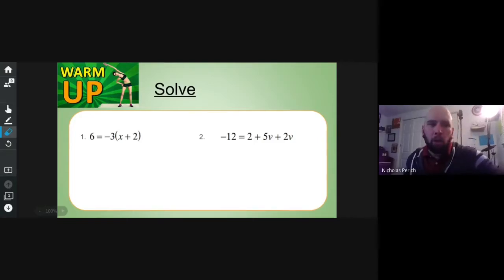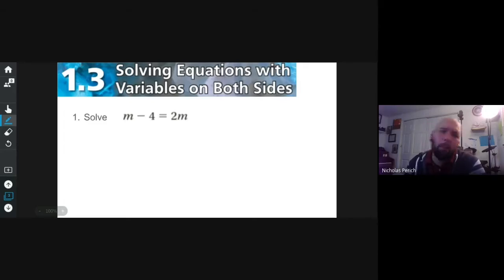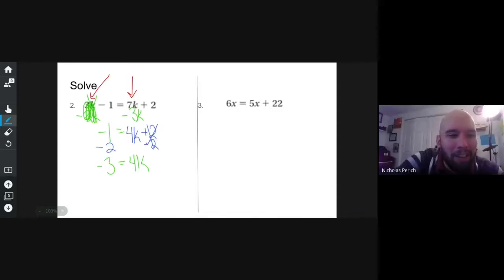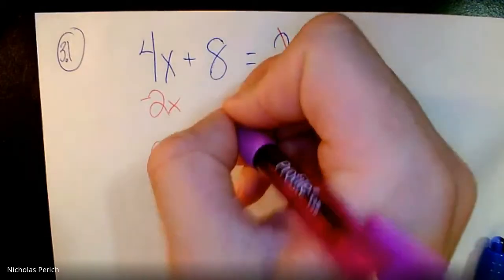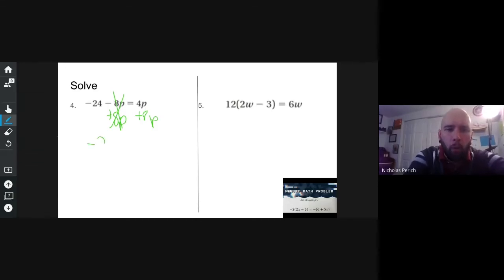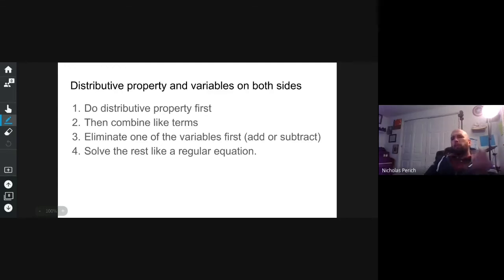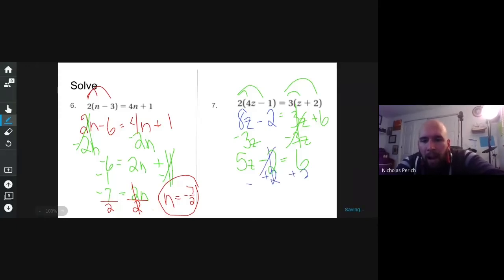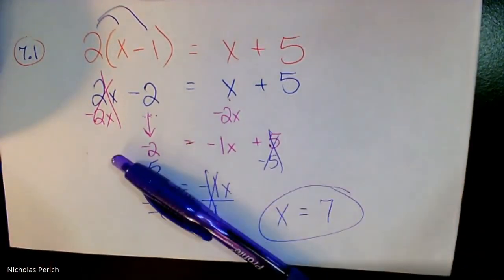Live Lesson - Solving Equations with Variables in Both Sides (Part 1) | Math Help